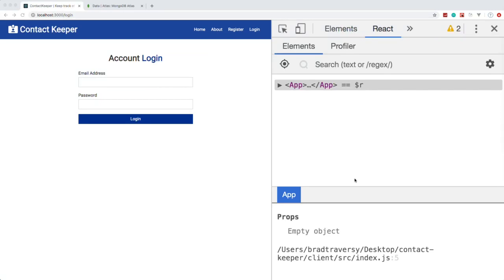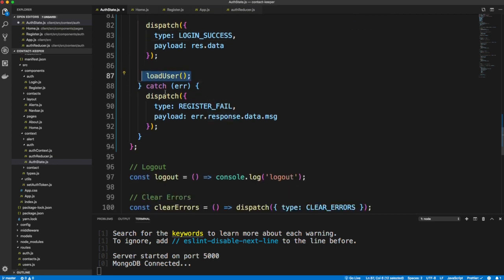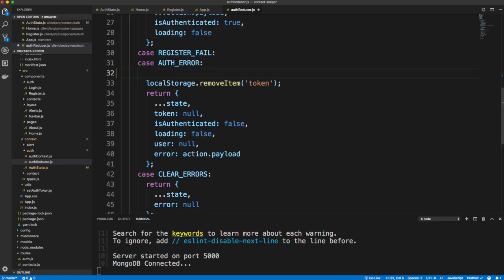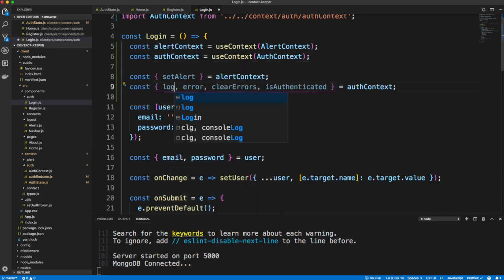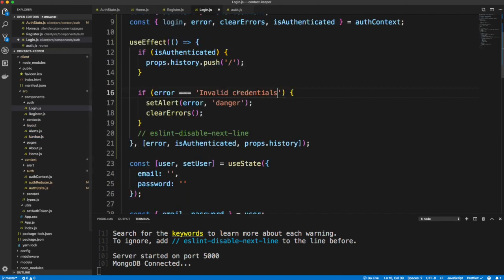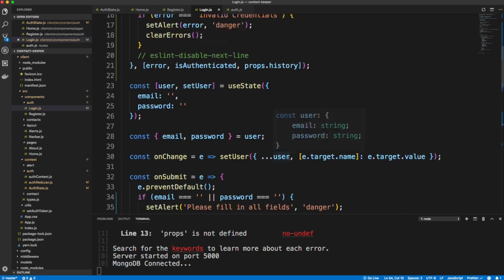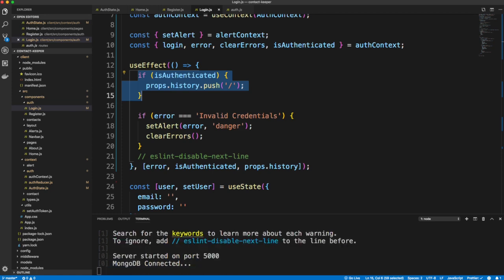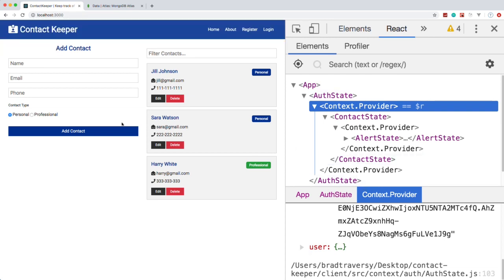60. Load User & Set Token